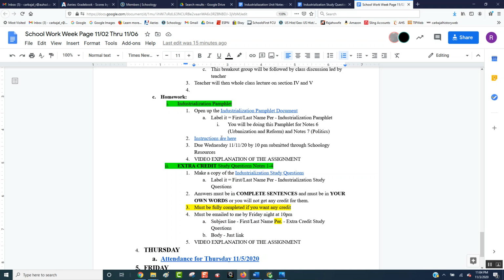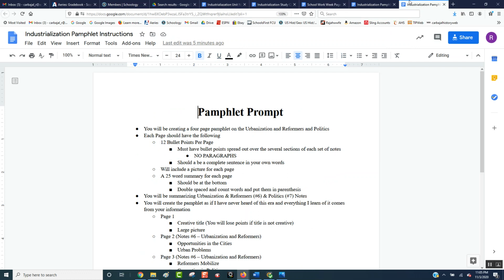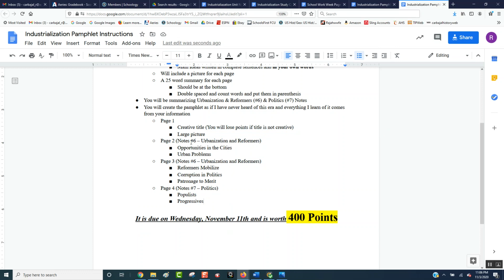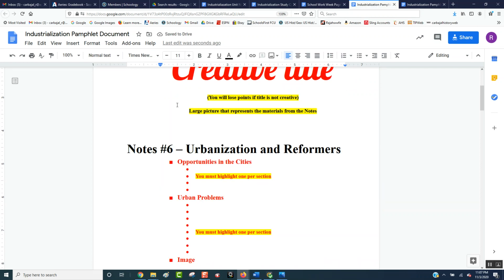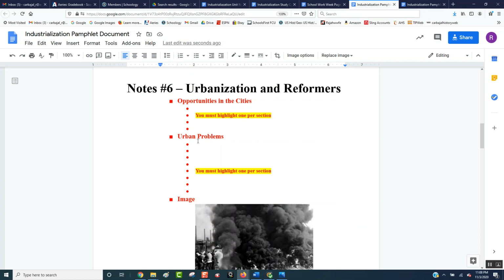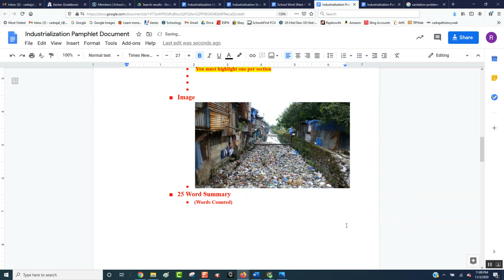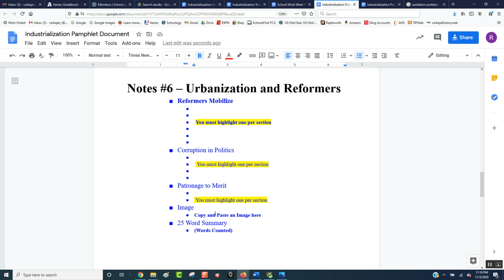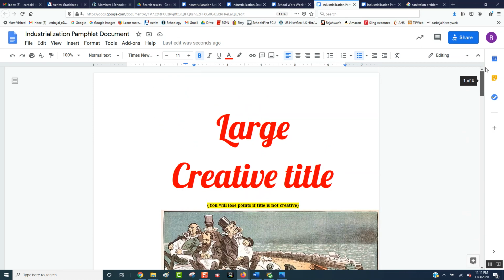How To Video Industrialization Pamphlet Mini Project